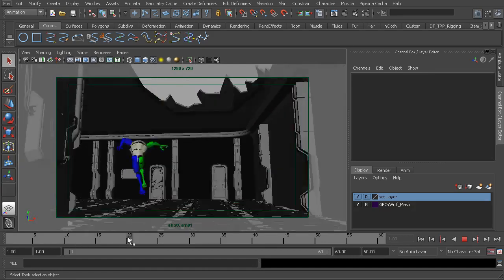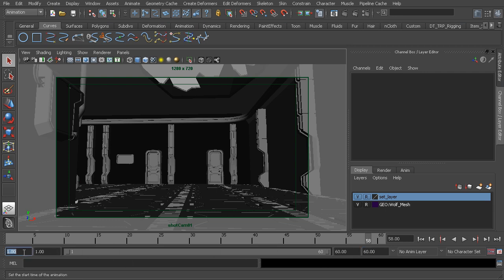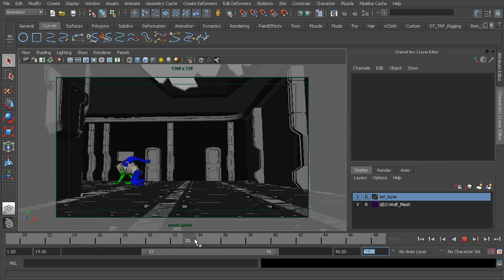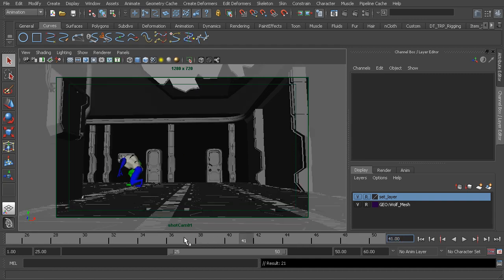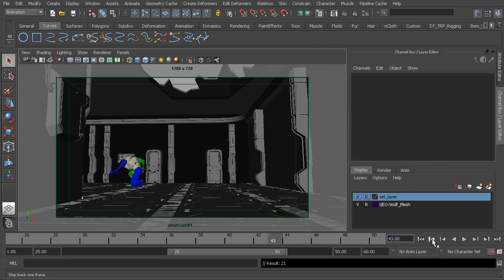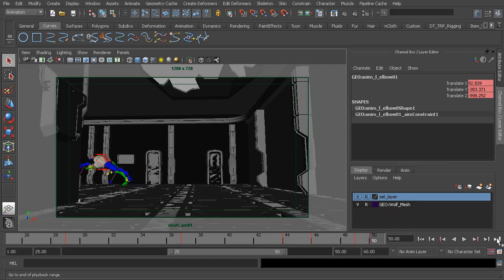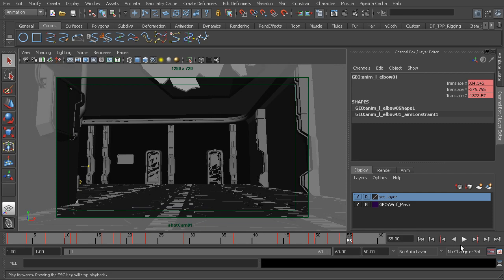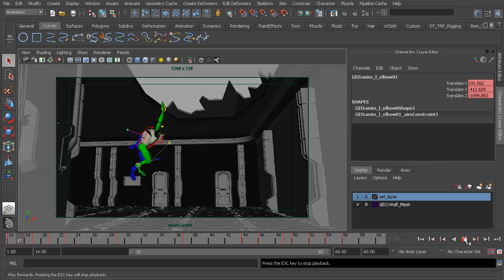02 Understanding Maya's Timeline